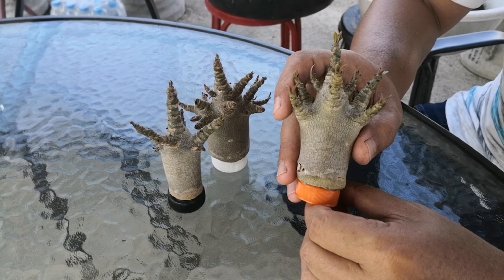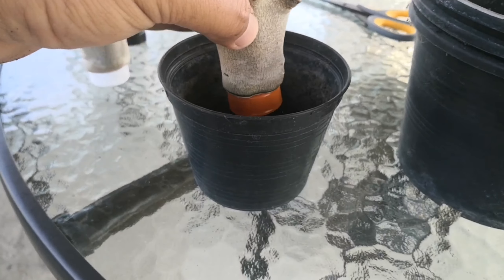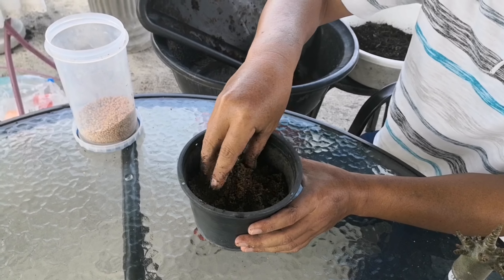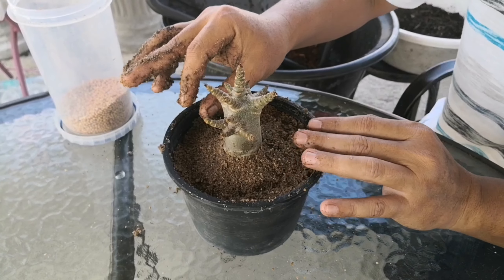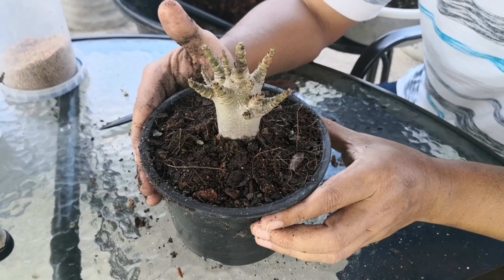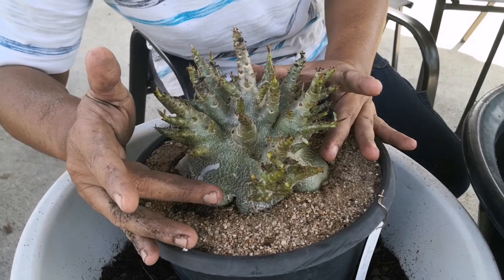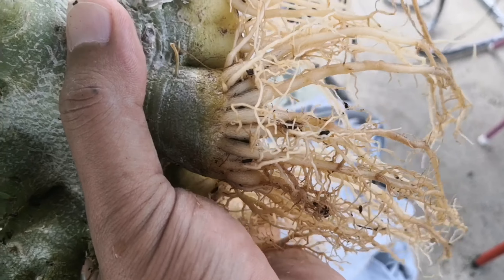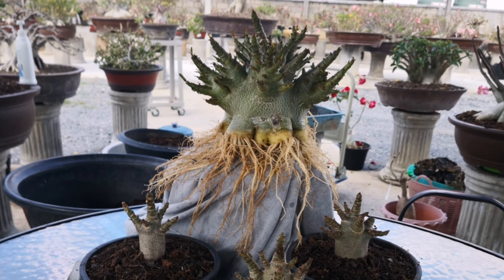How to make adenium centipede roots EP2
how to make and take care adenium centipede roots